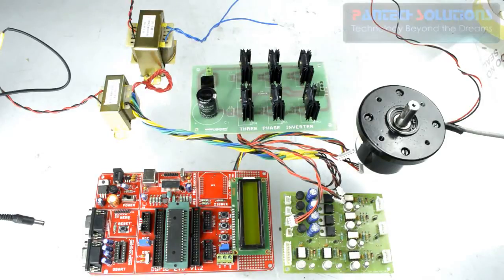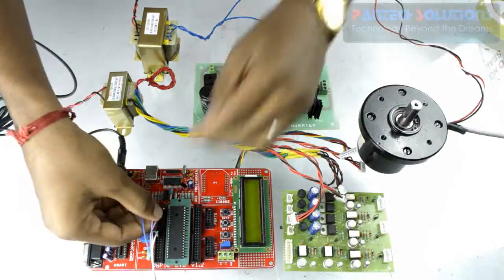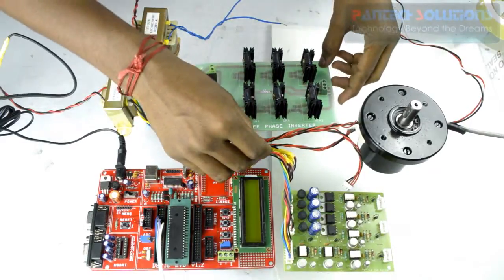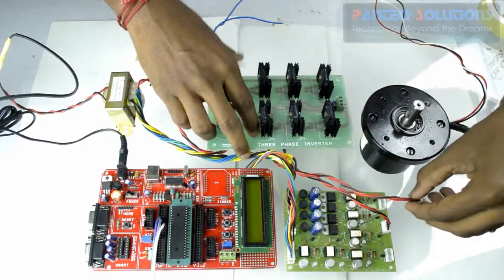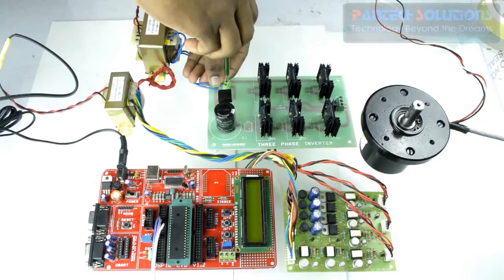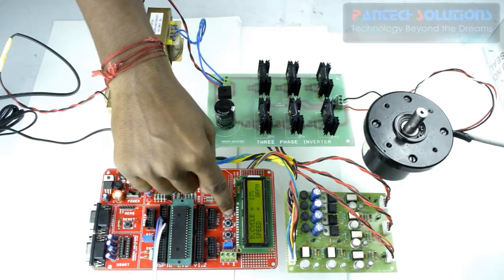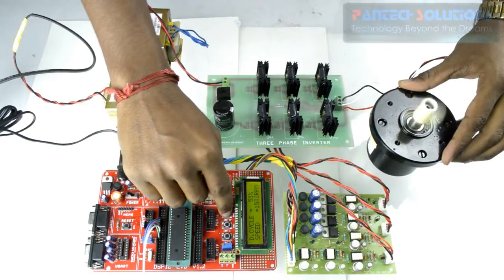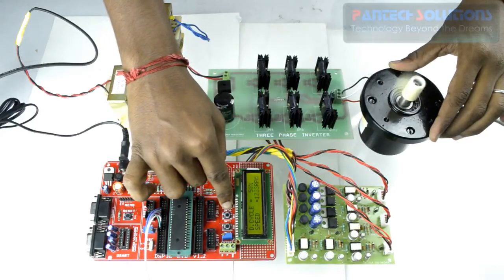BLDC Motor Speed Control using DSPic development board